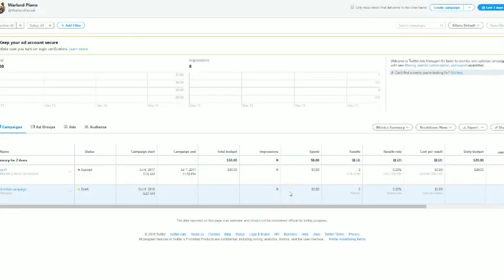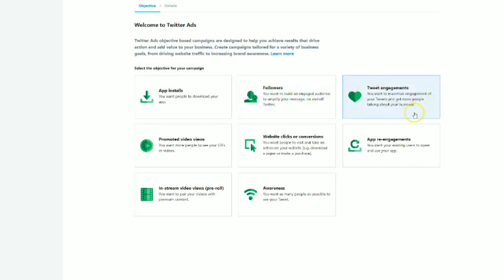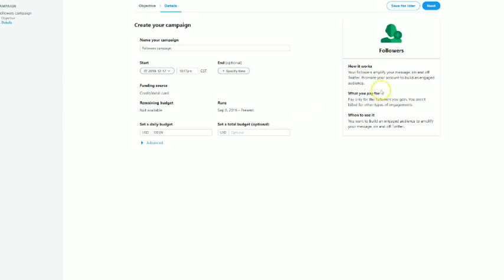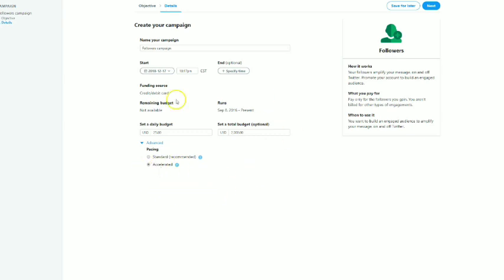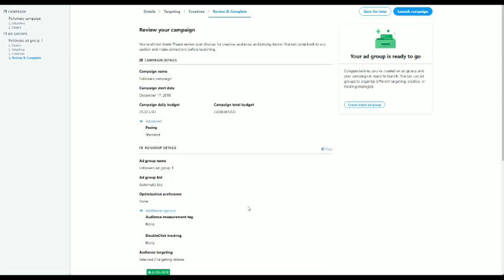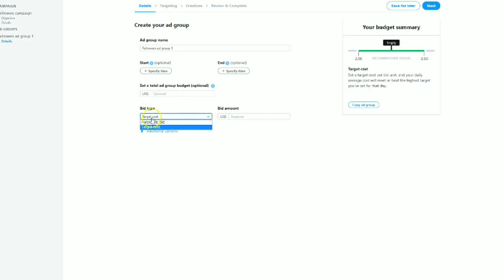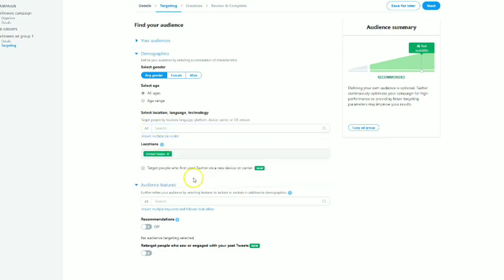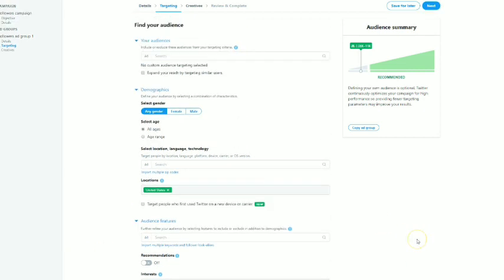Earn 75k Monthly With Twitter Timeline Advertising Series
Earn 20USD everyday-Twitter Timeline Advertising Series- How to earn from these-Learn FREE in this course.